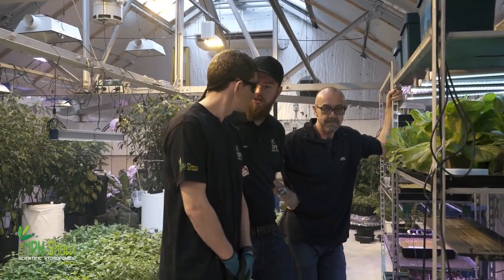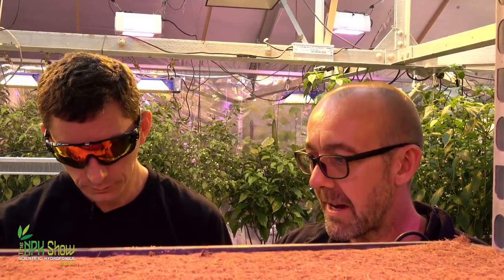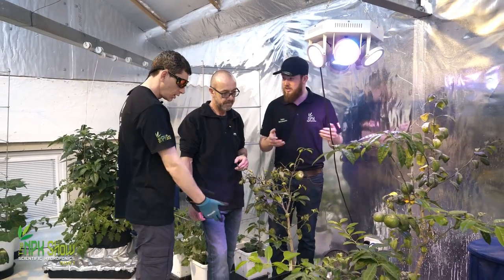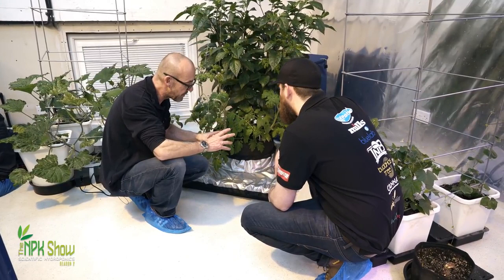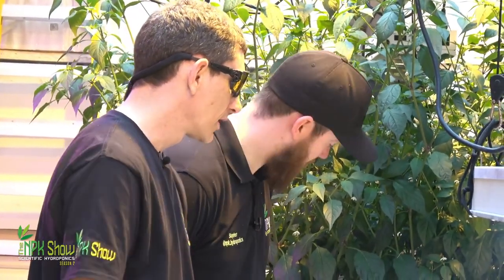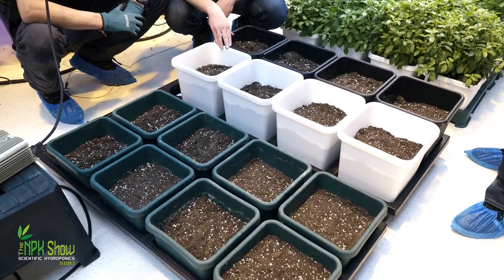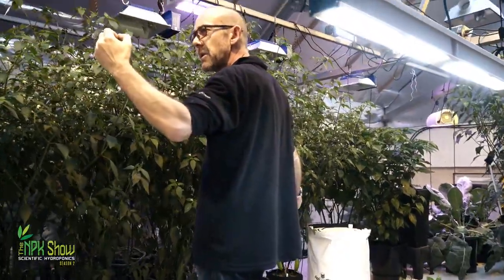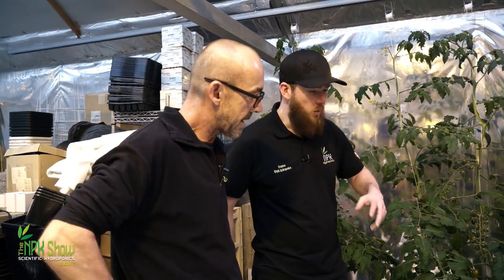NPK Technology The AutoPot The NPK Show S2 E2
The visit to the AutoPot HQ

In episode 2, Stephen and Thomas visit the AutoPot grow room to see what Jason had been growing for the past few months.

There's lots to see and a lot to learn in this episode so make sure you're comfortable and ready to get into The NPK Show!

For more information on The Enhancer from TNB Naturals and other products, please